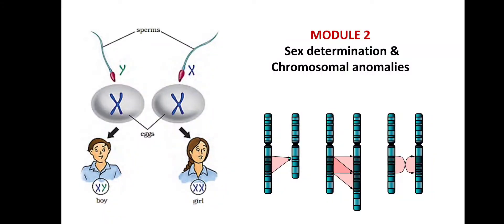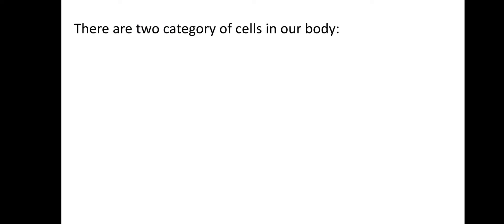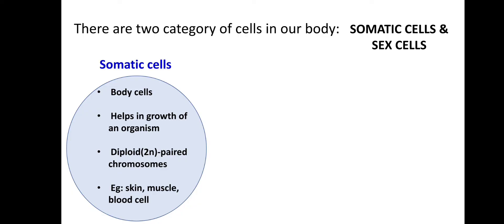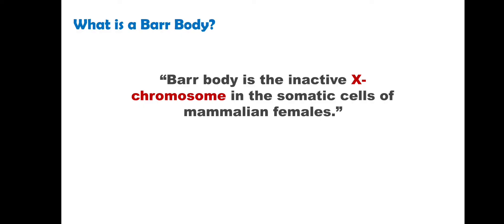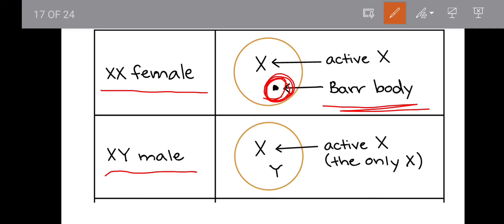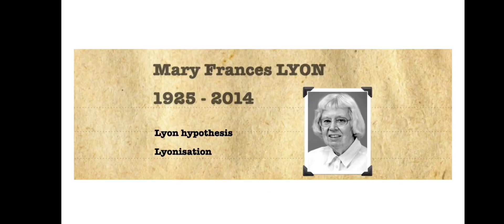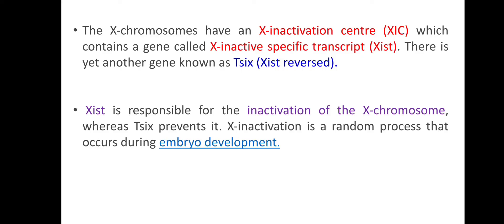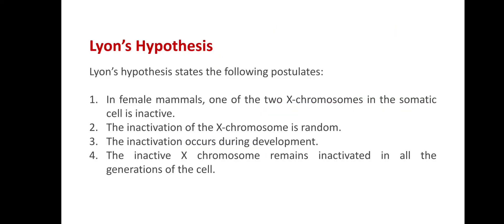Barr Body | Zoology Open Course | CU syllabus | Malayalam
CU Zoology Open Course
MODULE 2 - Sex Determination & Chromosomal Anomalies
TOPIC - Barr body